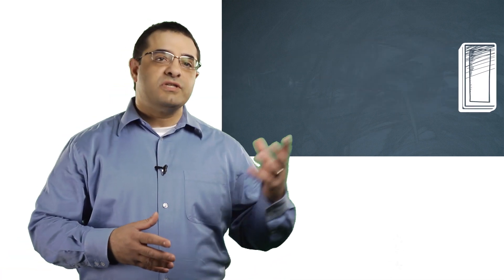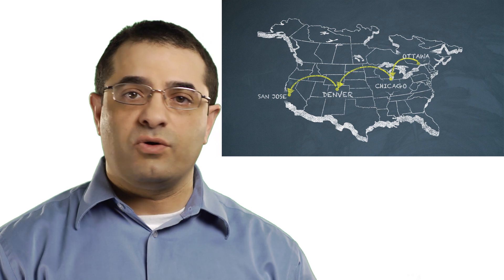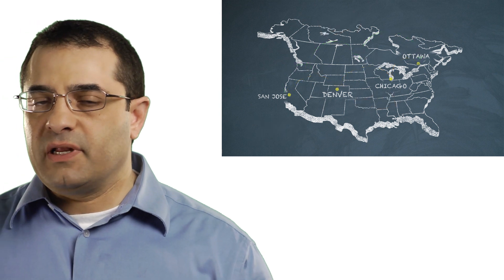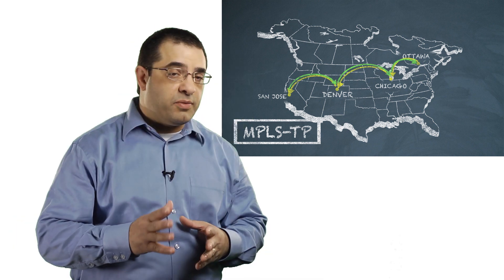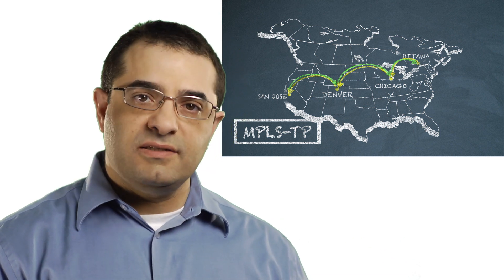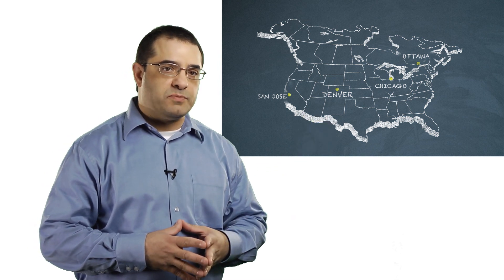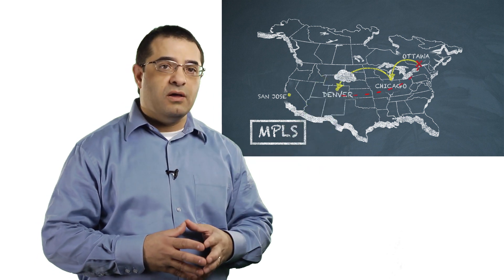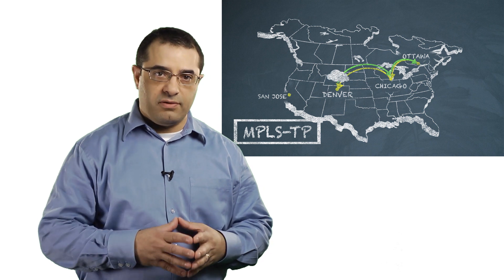Chalk Talk: MPLS versus MPLS-TP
In this Ciena Chalk Talk session, Bashar Abdullah provides an introduction to the features and benefits of MPLS-TP packet transport that make it a preferred alternative to traditional MPLS.

MPLS uses IP routing to discover network topology and uses signaling to establish paths of communication, thus allowing data transport to take place using a technique called label switching.

These MPLS paths are uni-directional, meaning the data can take a different path from Point A to Point B versus back again from Point B to Point A.

With MPLS-TP, the send and return paths are guaranteed to be congruent, meaning they will traverse the same segments of the network, both in the forward and reverse direction.

This is an important concept, as the use of congruent paths provides improved communications and predictability in the network.

Bashar Abdullah explains this and other benefits of MPLS-TP in this Chalk Talk video.

Have questions about the differences between MPLS and MPLS-TP? Ask in the comments section below and our experts will answer.